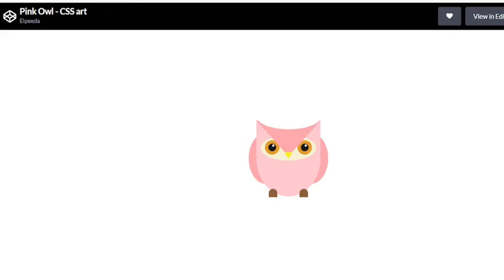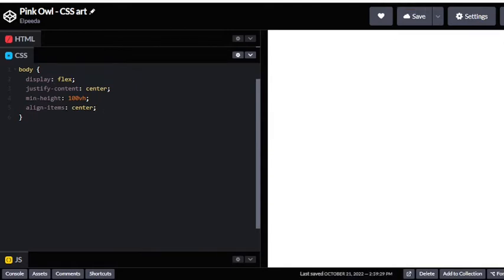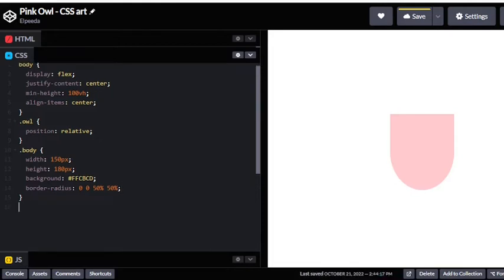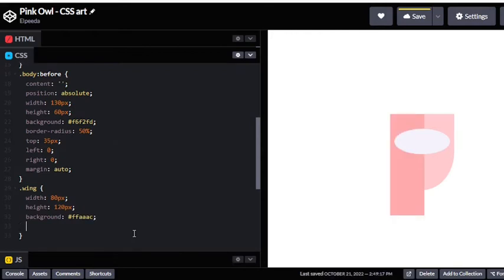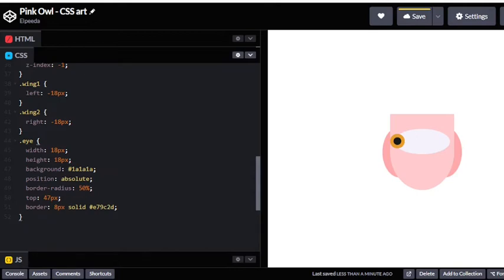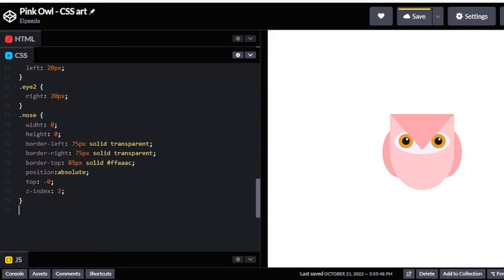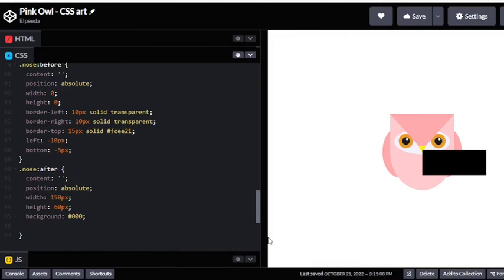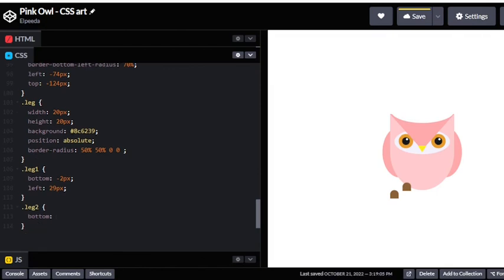How to create a pink owl with CSS | CSS Art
Get started with CSS Art using HTML and CSS. In this tutorial, we'll use CSS properties to make a pink owl. It is a step-by-step guide, so open your text editor and begin coding along with me.